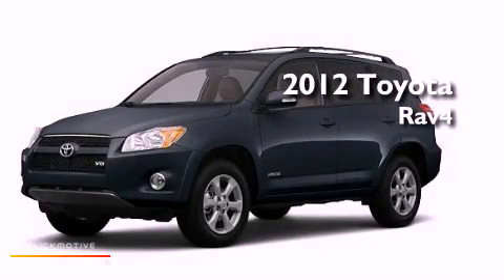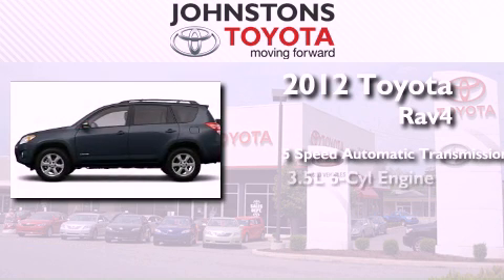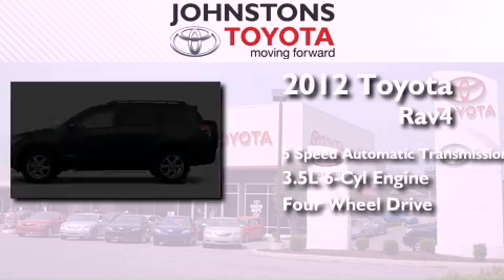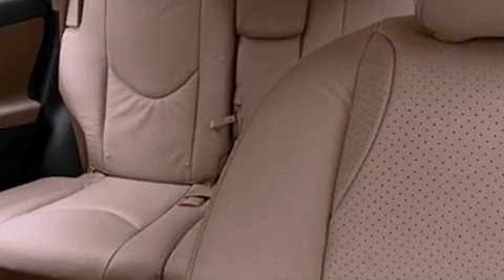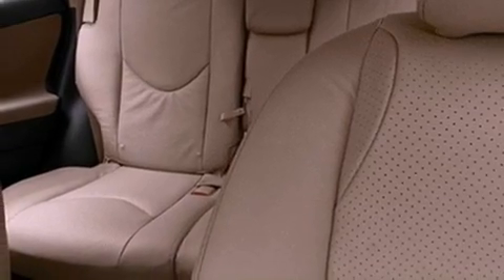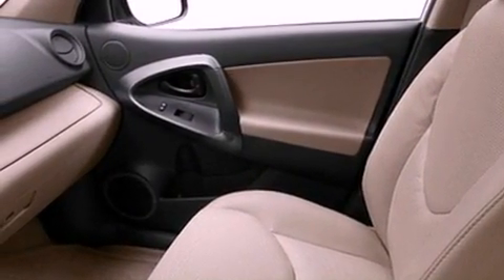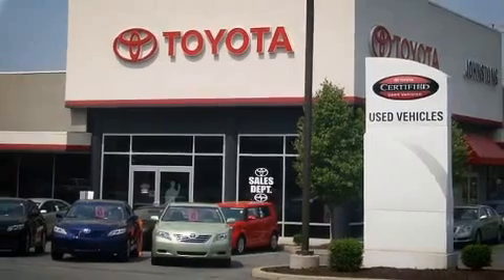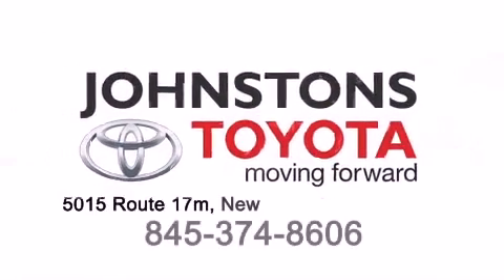2012 Toyota RAV4 New Hampton NY 10958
Year : 2012
 Make : Toyota
 Model : RAV4
 Engine : Gas V6 3.5L/211
 Trans . : Automatic
 Exterior : Green
 Miles : 25
 Interior : Ash
 Stock : 122185